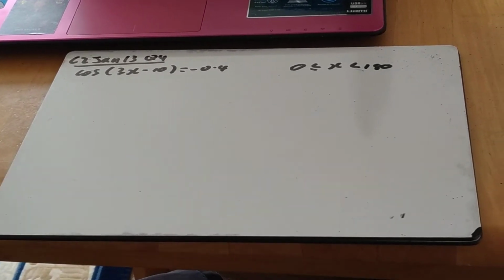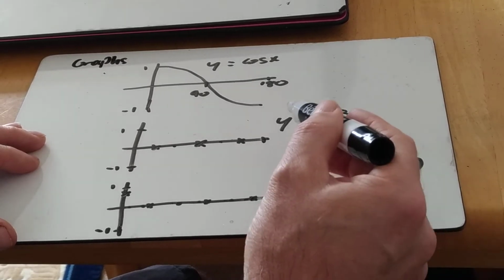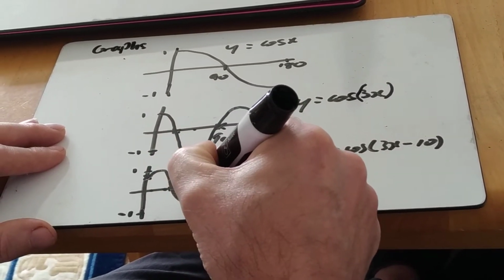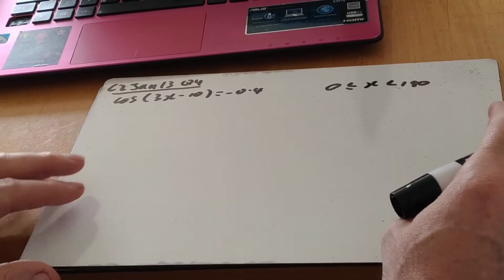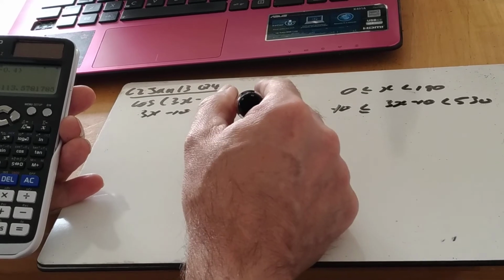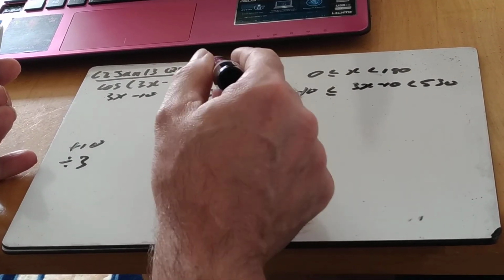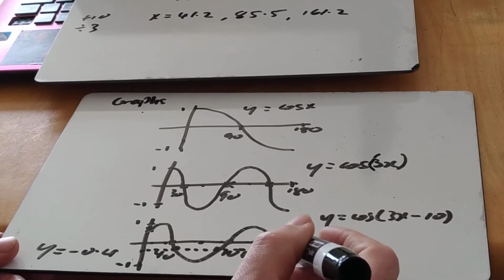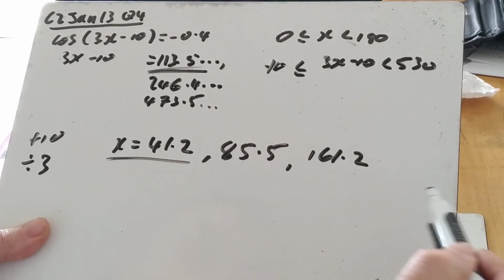C2 Jan 13 Q4 Solving Trig Equations